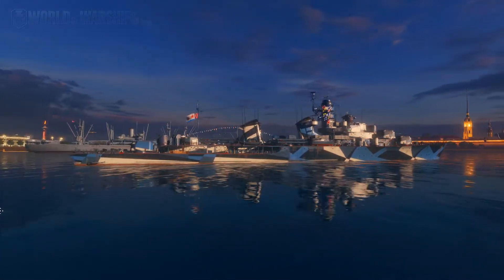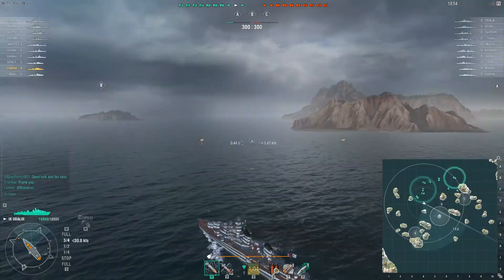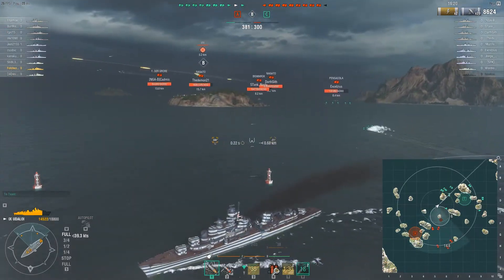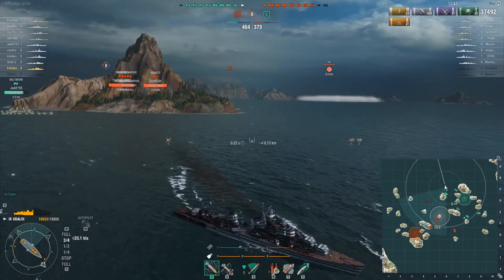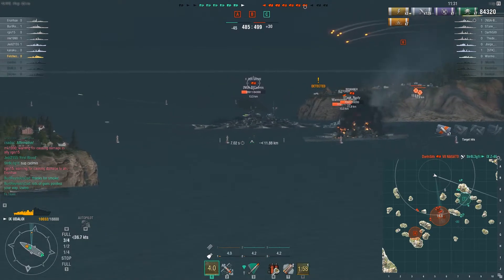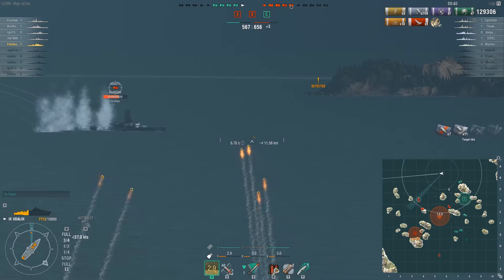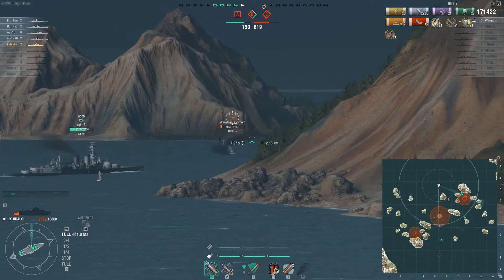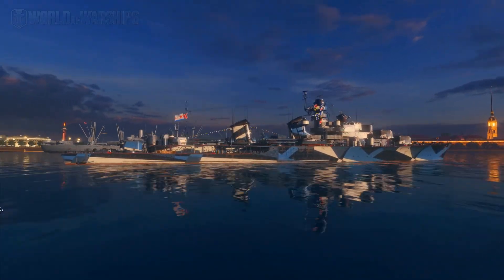World of Warships - Udaloi - Round 2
I'm on good authority that Udaloi means, 'you come anywhere near me and I'll burn the ever lovin' tar outta you,' in Russian!  Or something to that effect :D